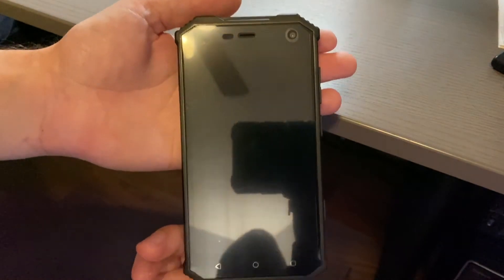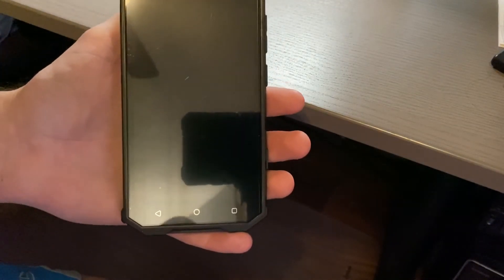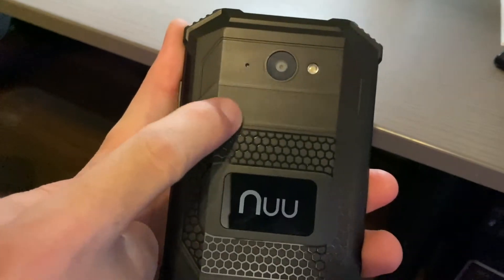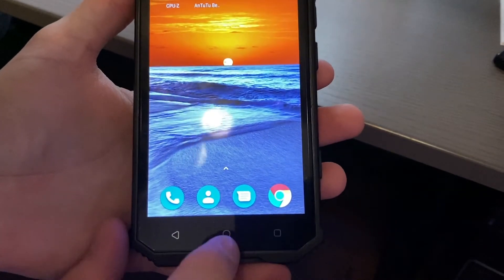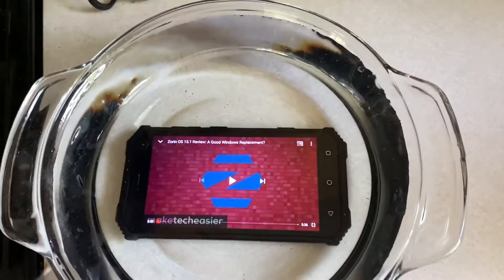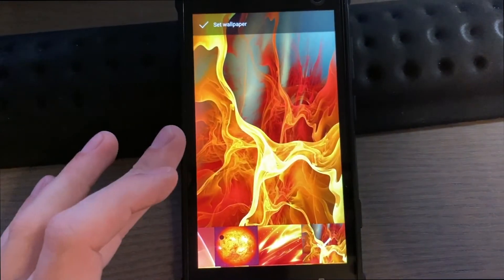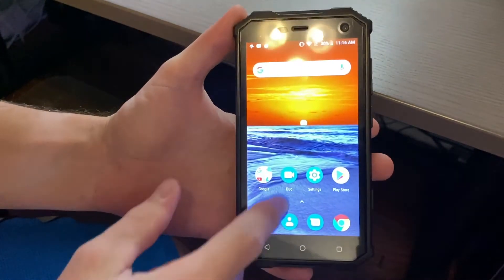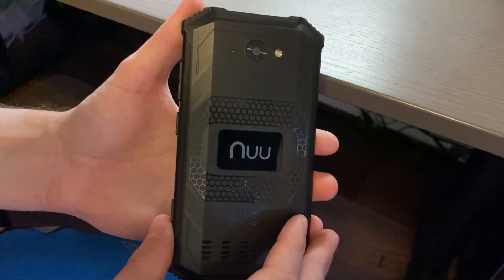Nuu Mobile R1 - Rugged Budget phone - Review!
I'd like to give a huge thank you to Adam from Tech Odyssey for sending this to me! Be sure to check out his channel

This is the Nuu Mobile R1 - a rugged android smartphone for those on a budget. This phone sports a 5 inch 720P display, quad core mediatek processor with 2 GB of RAM, 16GB of onboard storage expandable with 32GB SD card storage, dual sim slot and is unlocked and can be used on GSM and CDMA carriers. It includes a 2 MP front camera and an 8 MP camera around back. The R1 is running Android 8.1 Oreo and is relatively stock with no bloatware to be found. This phone is also IP68 water resistant and includes a large 4000 Mah battery.

So with all this phone has to offer, how much is it?

If you're looking for a rugged budget phone that works on all carriers and offers little compromise, definitely check this one out!